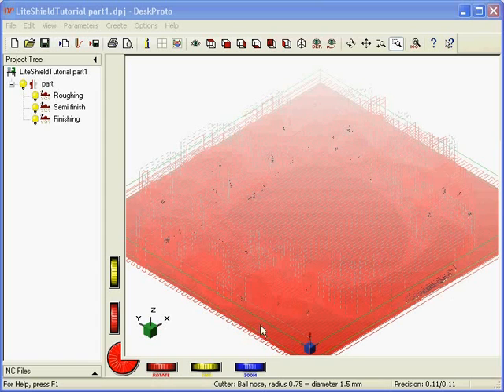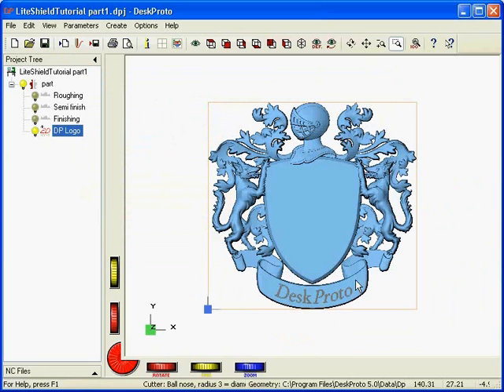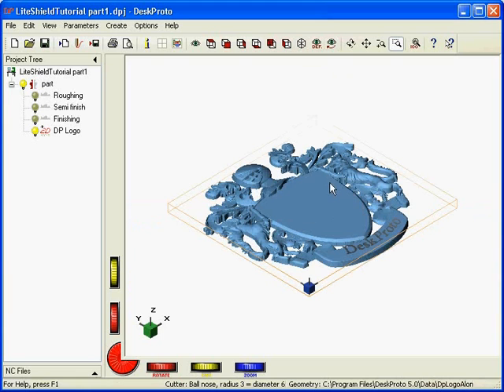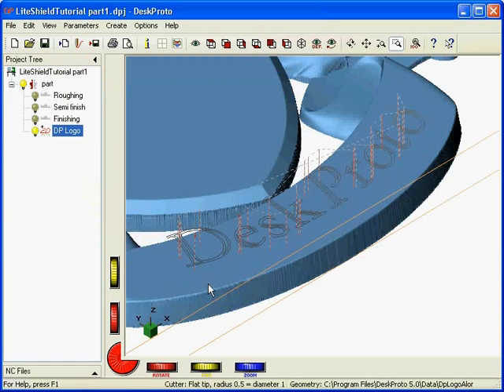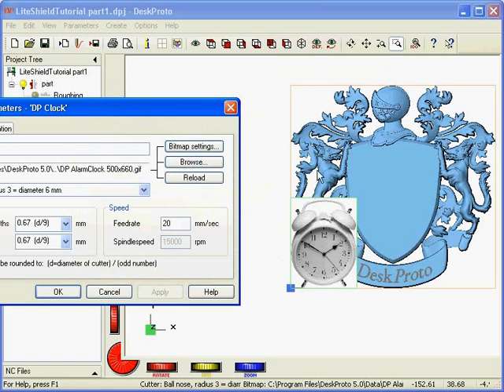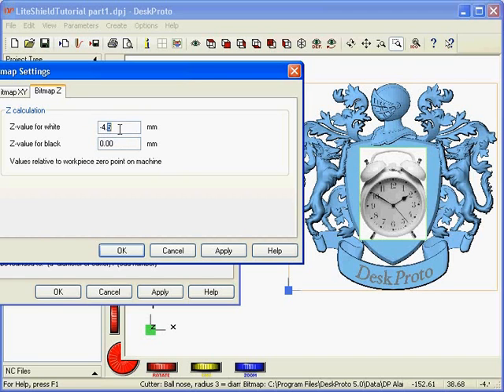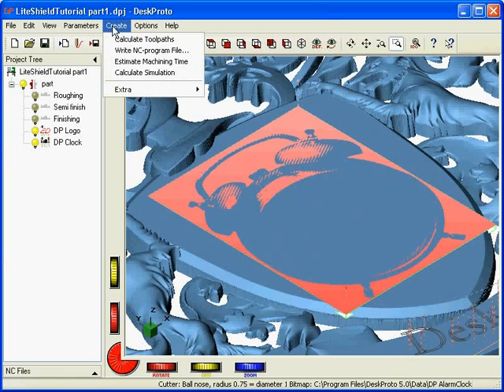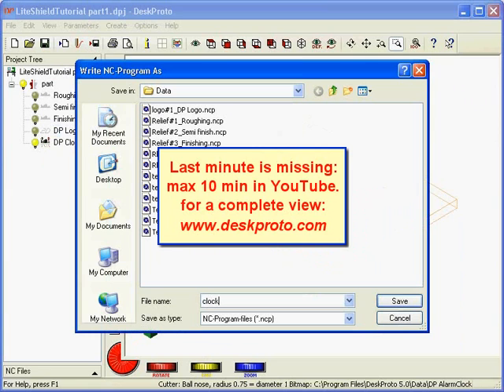DeskProto Coat-of-Arms toolpath creation, part 2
Creating toolpaths in DeskProto for a Coat-of-Arms relief, part 2 of 2.